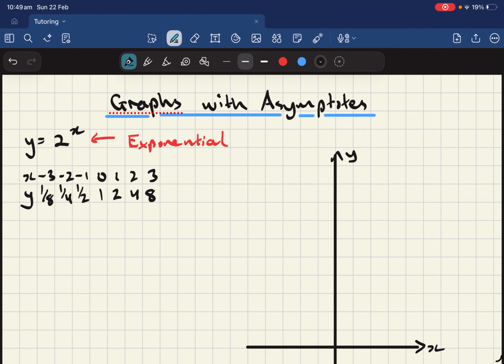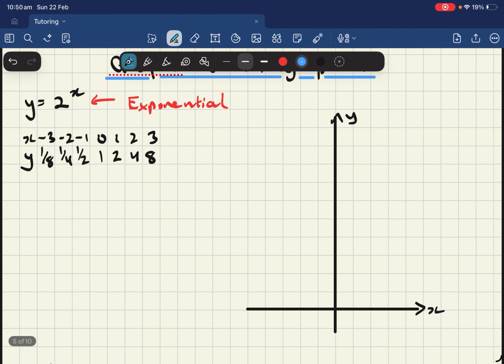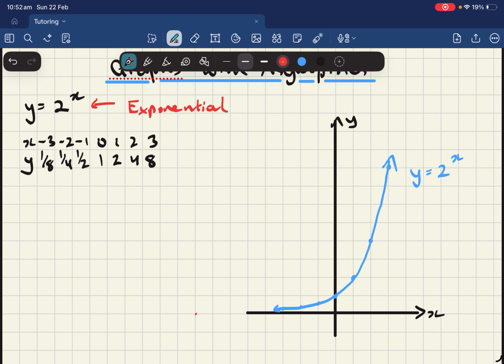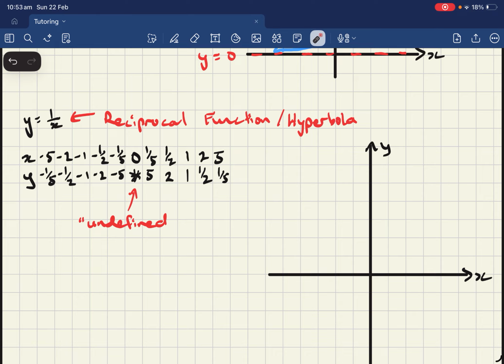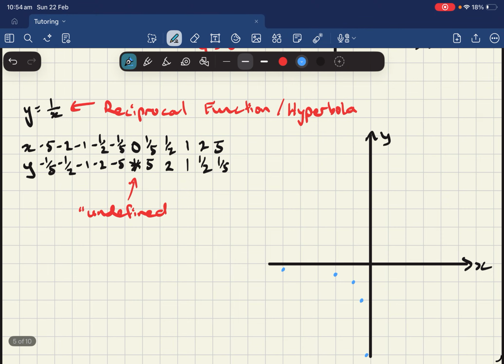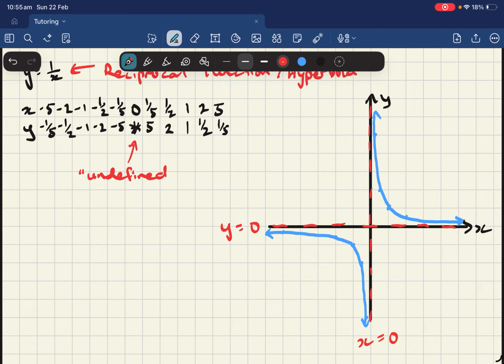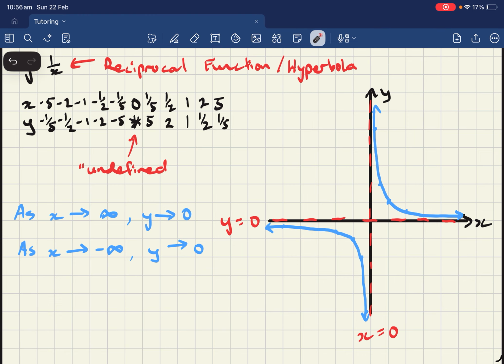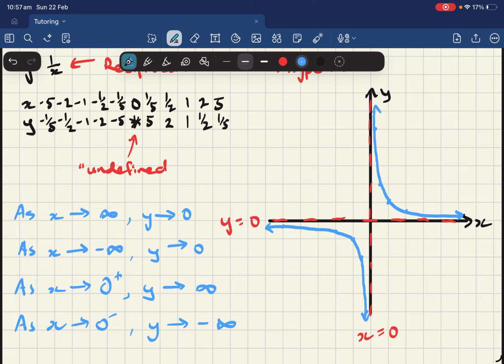Graphs with Asymptotes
In this video we will learn how to sketch two graphs that have asymptotes.